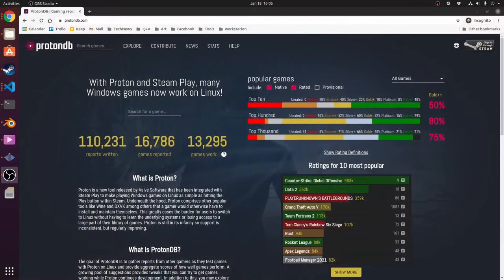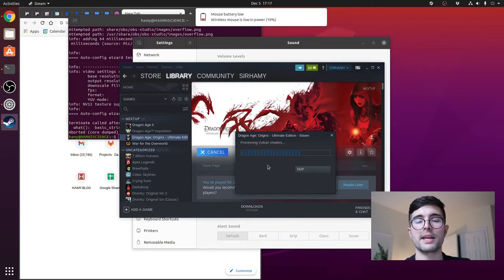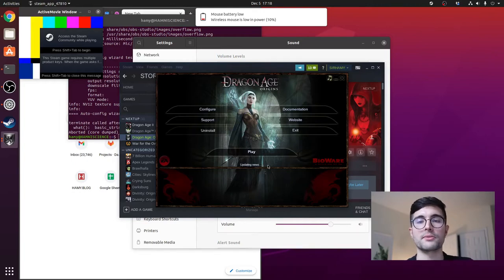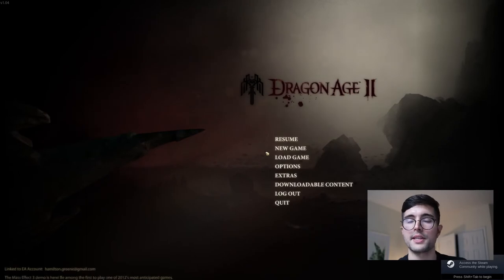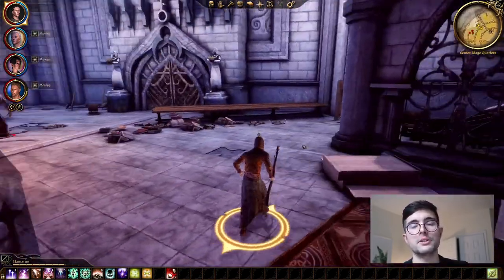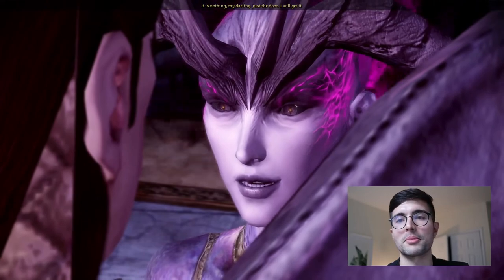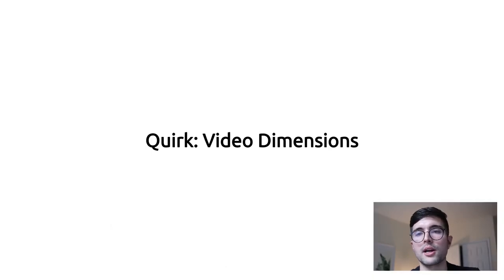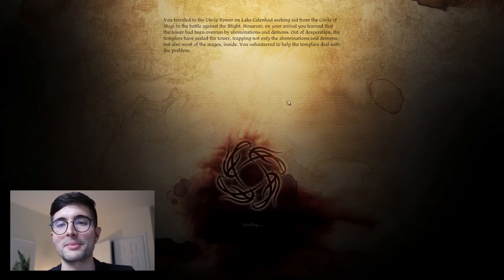Gaming on Ubuntu - Dragon Age: Origins with Proton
I dive into my experience gaming on the Ubuntu operating system with Steam Play's Proton compatibility software.

About me: I'm Hamilton - a creative technologist and entrepreneur. I build software, art, and businesses with code and share my process here - from ideation to execution to profit.